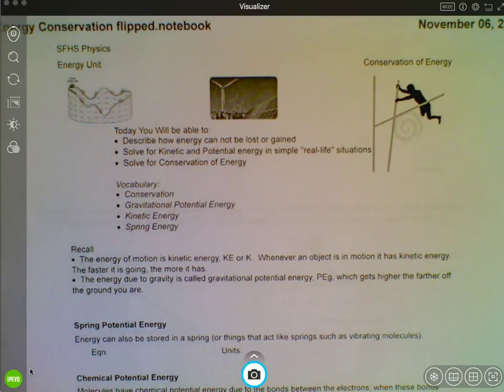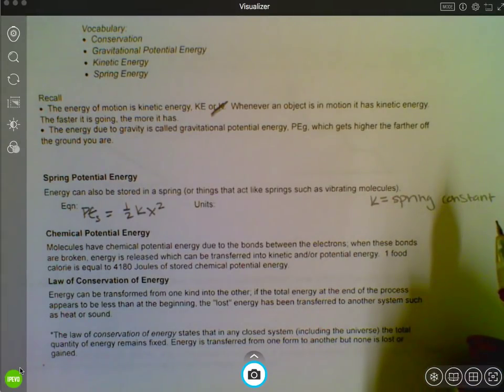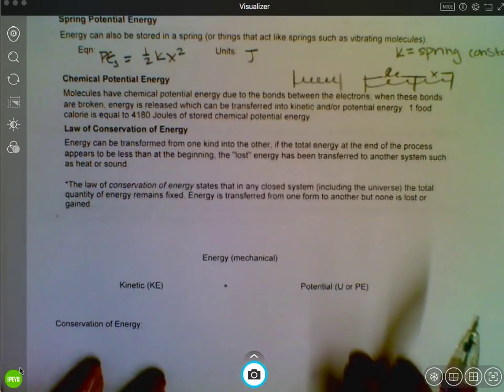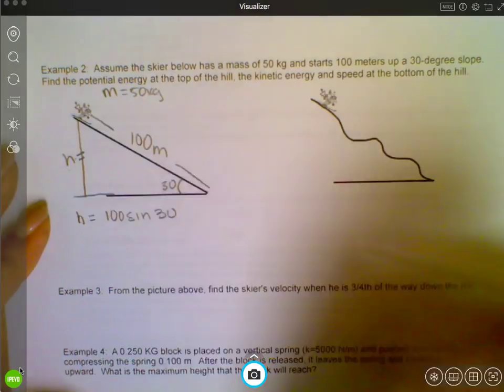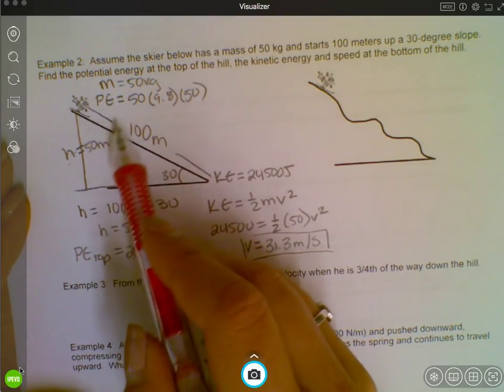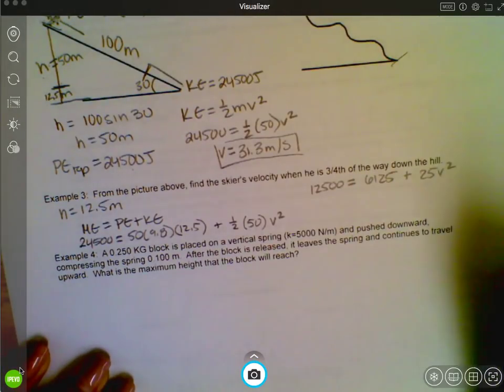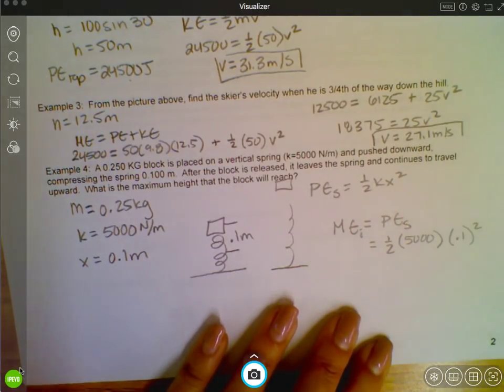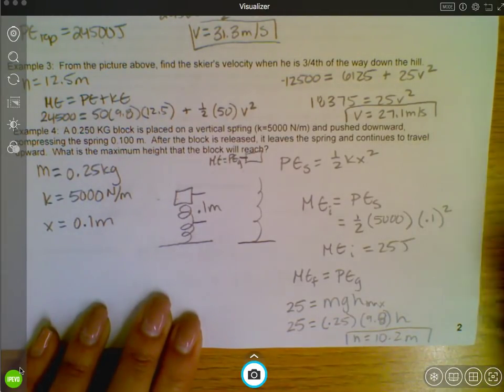Unit 5 video 2 energy cons